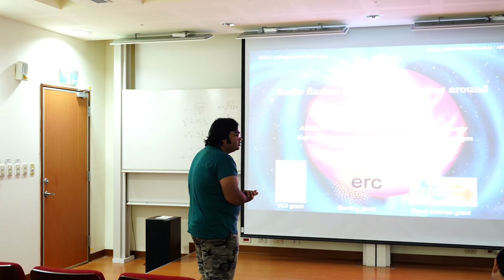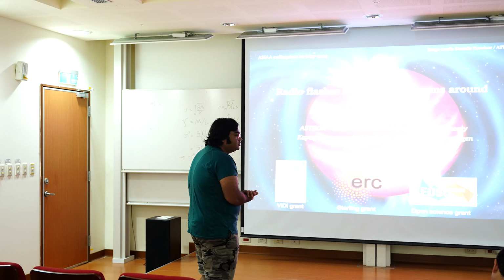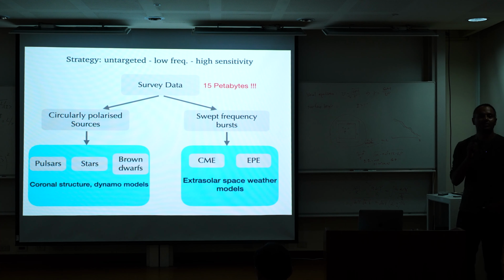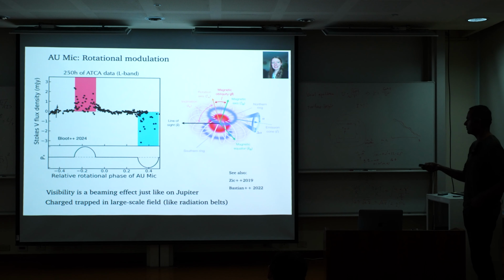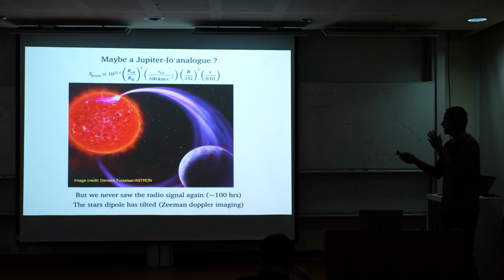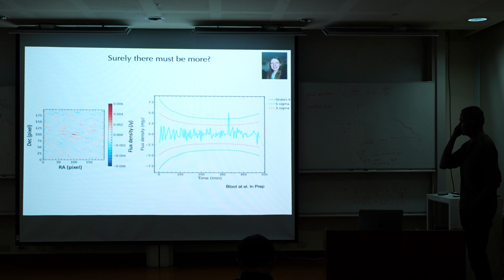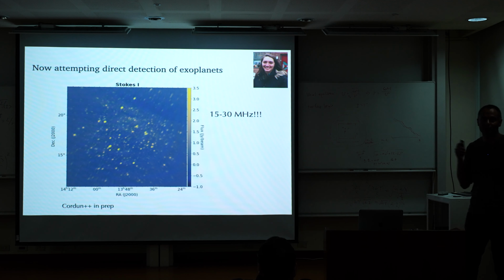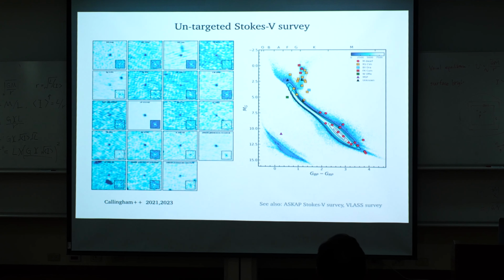Harish Vedantham (ASTRON): Radio flashes from plasma storms around exoplanets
Low frequency (‹few hundred MHz) radio observations uniquely probe several processes that determine the habitability of exoplanets such as coronal mass ejections and exoplanet magnetic fields. Radio observations of such phenomena in the solar system are commonplace. I will argue that the extrasolar frontier is now also within reach thanks to powerful new low-frequency telescopes such as LOFAR. I will describe an observational program using LOFAR to systematically survey the low-frequency radio sky for stellar, brown dwarf and exoplanetary emissions with unprecedented sensitivities. I will present some early successes of this campaign including (a) the discovery of evidence for magnetic interaction between a star and its planet (b) the discovery of a cold brown dwarf directly in the radio band using its magnetospheric emissions and (c) solar-type radio bursts on nearby stars possibly associated with coronal mass ejections. I will end with an outlook for harnessing radio astronomy’s unique diagnostic capabilities to advance stellar and exoplanet science.